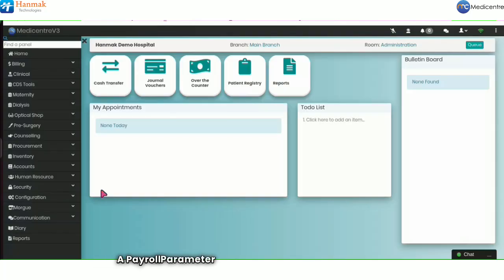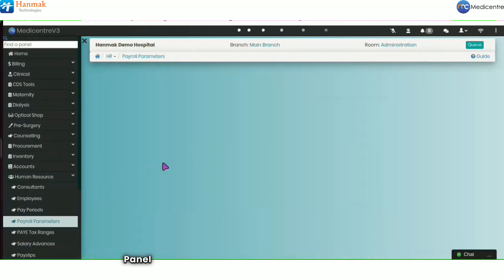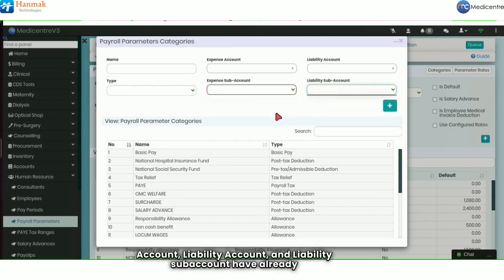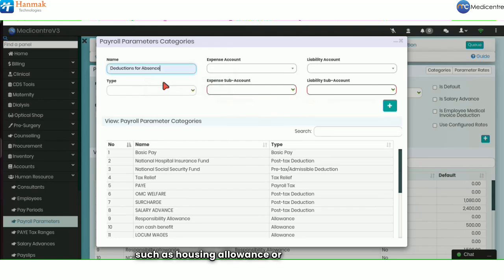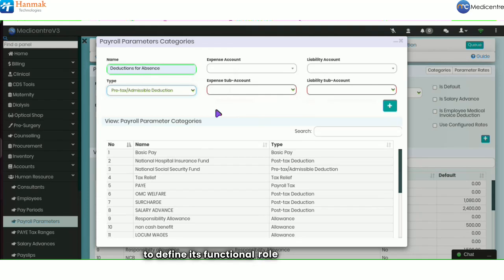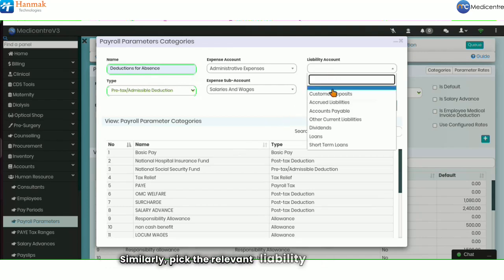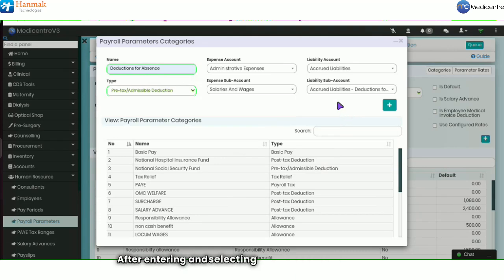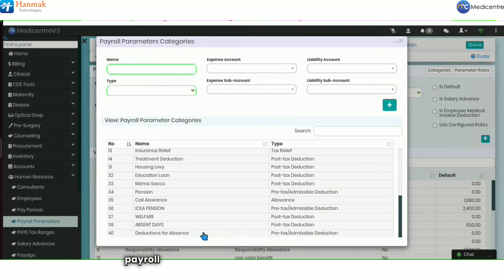How to Configure Payroll Parameter Categories: Configure Payroll with Ease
Welcome to the @hanmaktechnologies  channel! In today’s video, we’ll guide you through the process of configuring payroll parameter categories within the MedicentreV3 Integrated Healthcare Management Information System.

Whether you’re a payroll administrator or part of the HR team, mastering these configurations is essential for accurate and efficient payroll management. We’ll take you step-by-step through the interface, demonstrating how to navigate to the payroll parameter settings, adjust category definitions, and ensure everything is set up correctly for seamless payroll processing.

By the end of this tutorial, you'll have the confidence and skills to manage payroll parameters effectively.